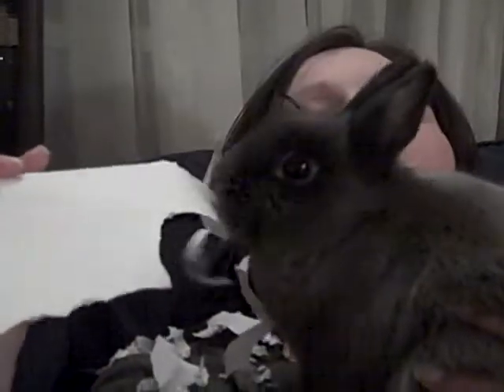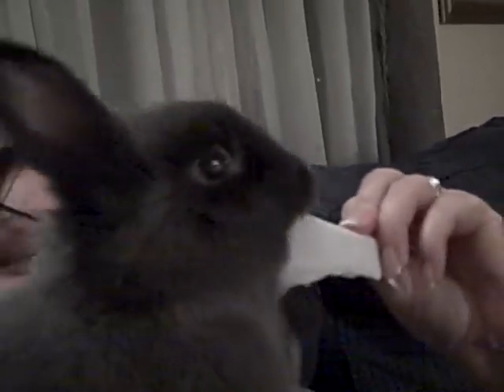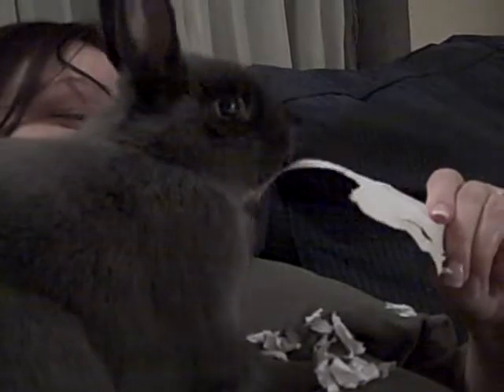Kola Shreds!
Who needs a paper shredder?  I've got a bunny for that.